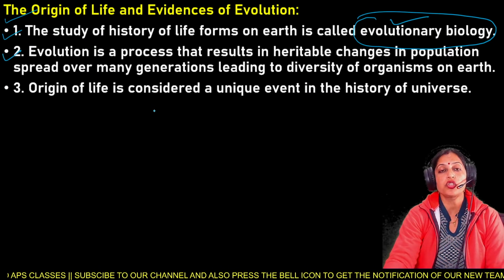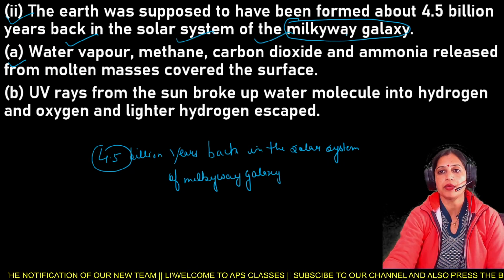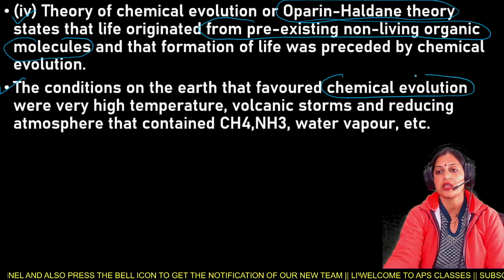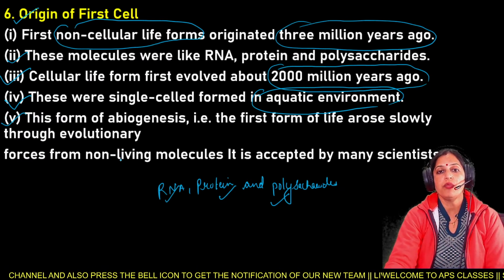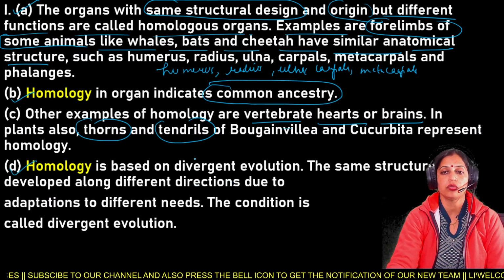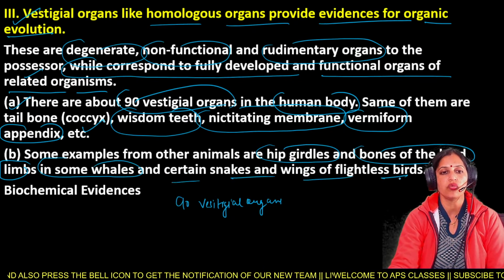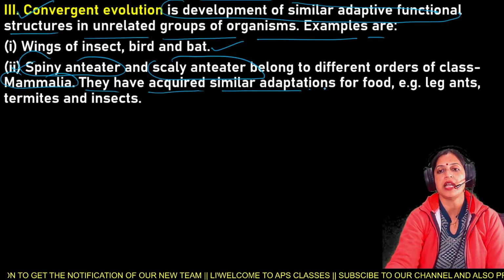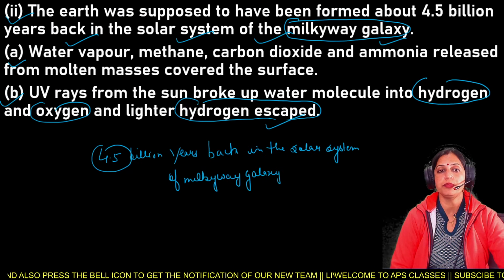Evolution || Revision notes for exam class 12th | 2021 || Chapter- 7 | Quick Revision